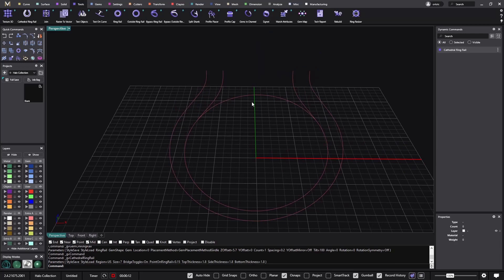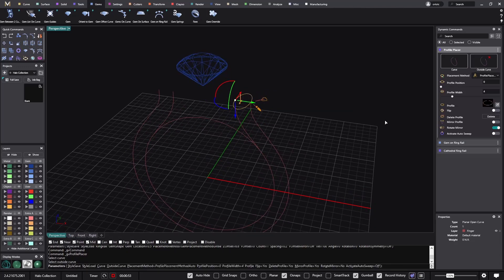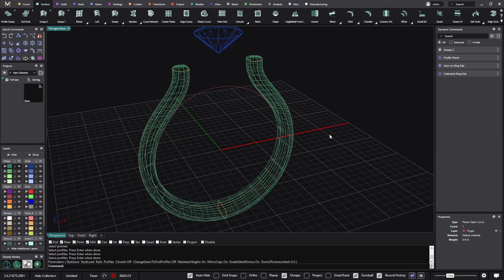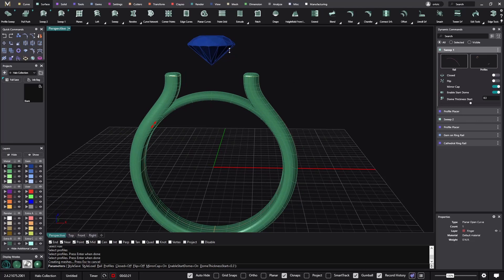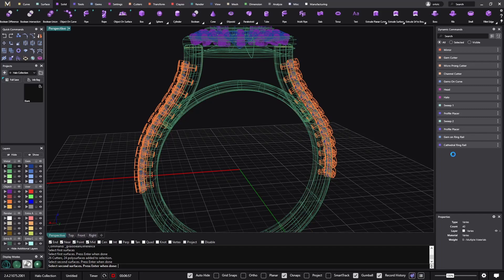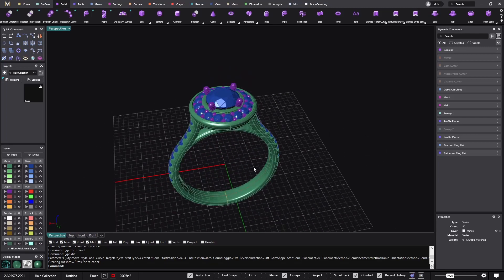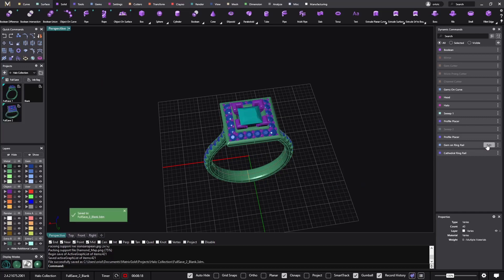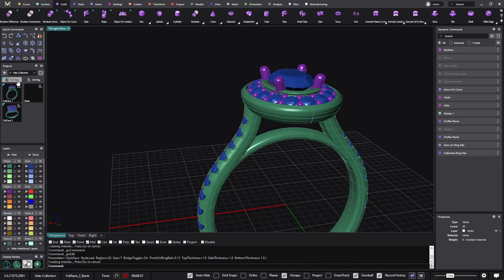How to make different Halo Ring Variations - MatrixGold 10-minute Challenge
New video series, MatrixGold 10-minute Challenge! Boost your productivity and efficiency designing in MatrixGold.

In this first episode, we'll show you how to build your Halo Ring Collection, including various Halo Ring variations with different stones in the shoulders, accent stones, and gem dimensions for different finger sizes, in just 10 minutes.
Do you want to know if MatrixGold fits your professional goals? Request a free software demonstration